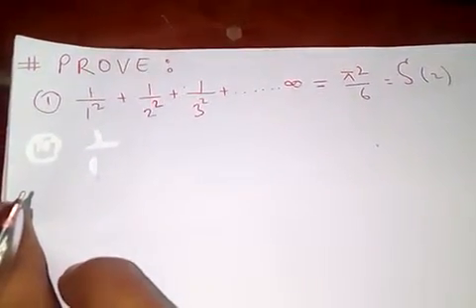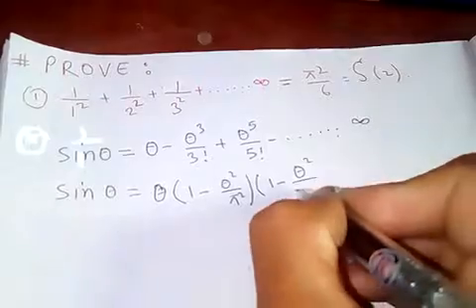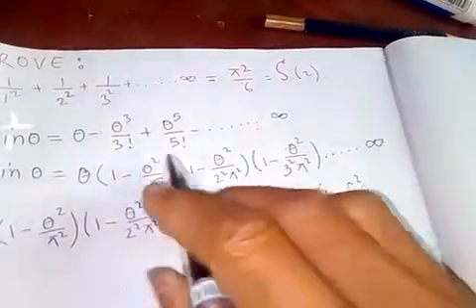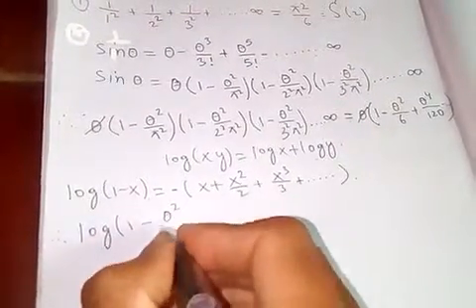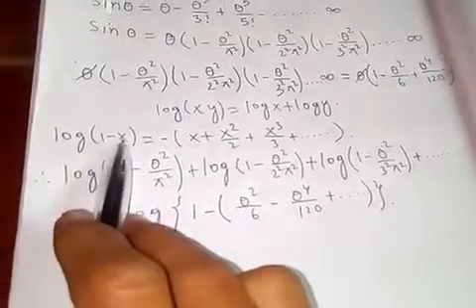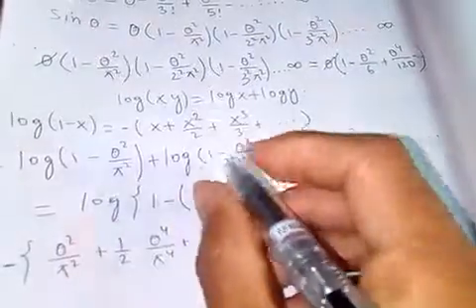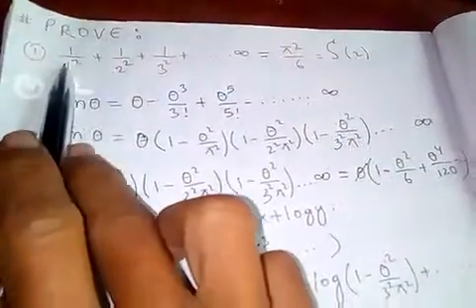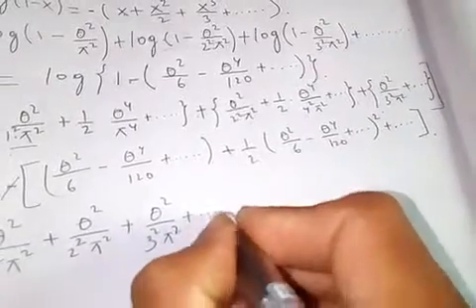Riemann Zeta function evaluated at 2 || Bessel problem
You can check out my video on proof of " Sine function as infinite product"

In logarithmic series, I proved only for log(1+x) but not log(1-x),just replace "x" by "-x" and you will get it...

"ζ" is called Riemann's ZETA function and this is first proved by Leonhard Euler